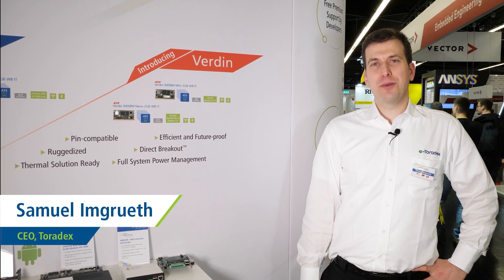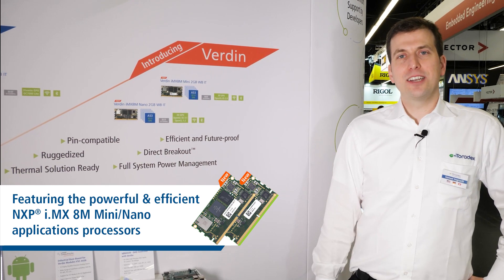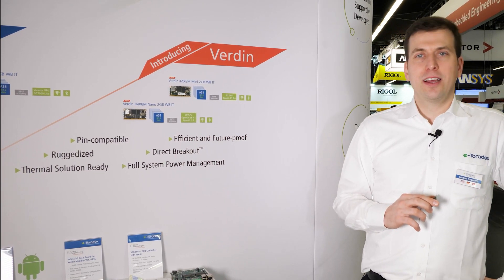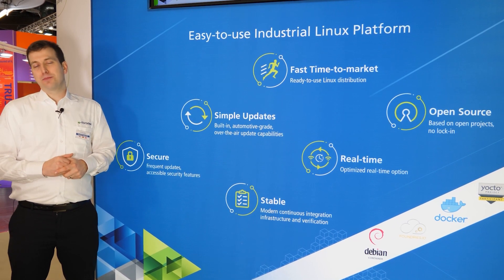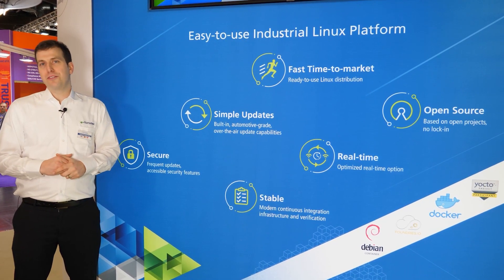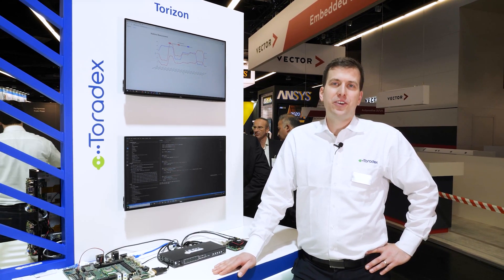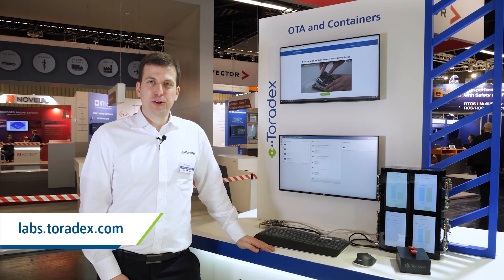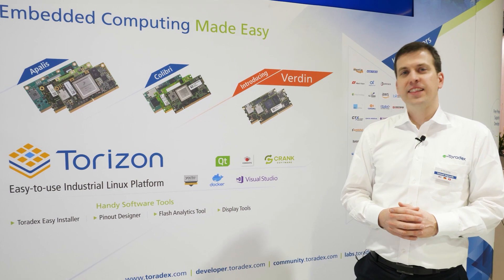Toradex at Embedded World 2020 - The highlights...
Interested in Toradex's key demo showcases and offerings from Embedded World 2020?
Here's a brief walkthrough brought forth by Samuel Imgrueth, CEO.

00:00:34 Verdin System on Module Family
00:01:12 Torizon
00:01:44 Visual Studio & Visual Studio Code
00:02:01 Torizon Over-the-air
00:02:18 Partners